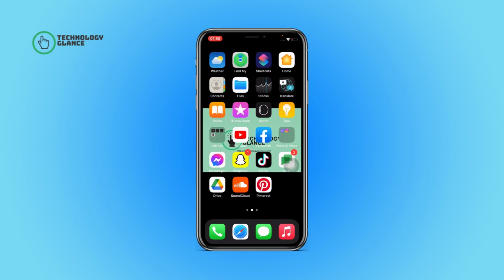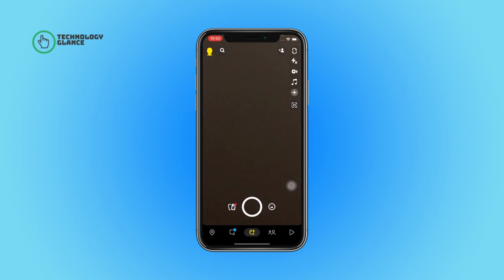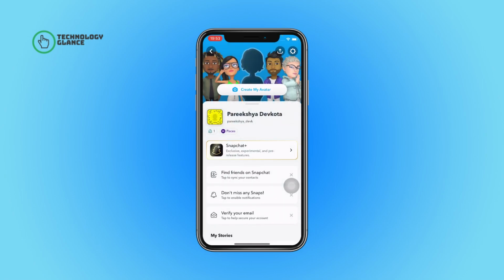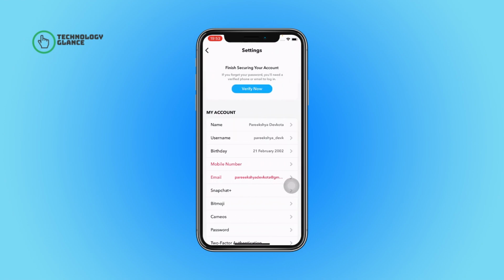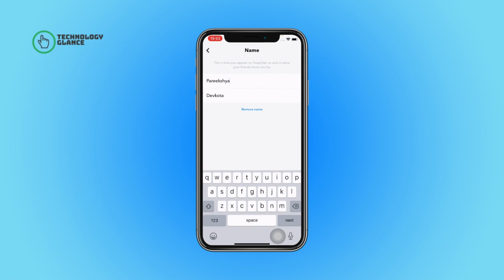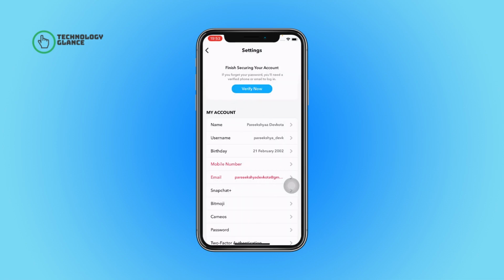Change Your Snapchat Username | Technologyglance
With over 200 million daily active users, Snapchat is one of the most popular social media platforms. However, many users find themselves wanting to change their username to better reflect their personal brand or simply to start fresh. In this tutorial, we'll show you how to do just that.

In this video, we will show you step-by-step how to change your username on Snapchat. Whether you're looking to update your personal brand or simply want a fresh start, this tutorial will guide you through the process. So, if you're ready to give your Snapchat account a new identity, keep watching!